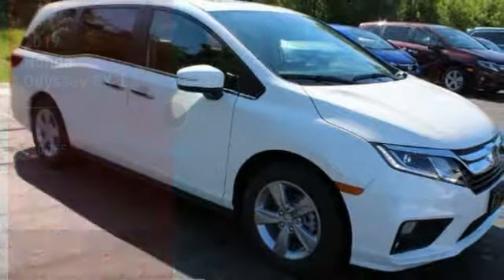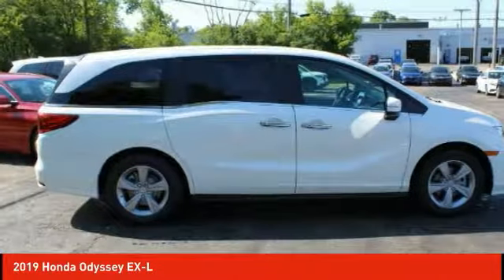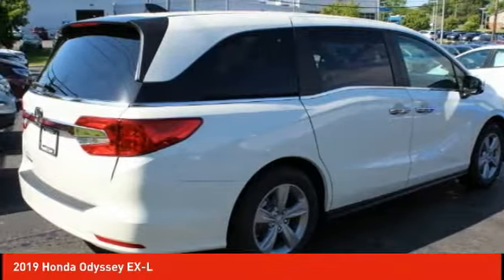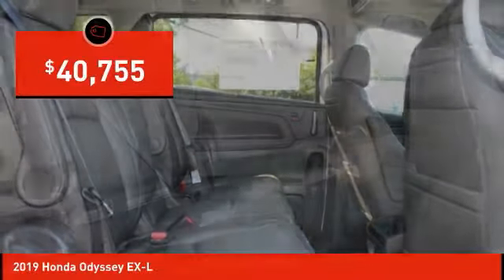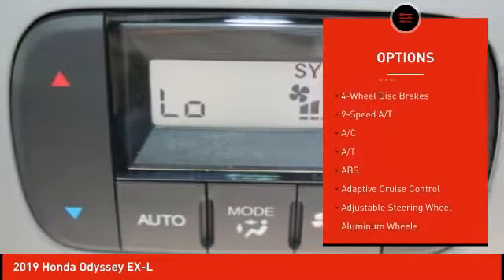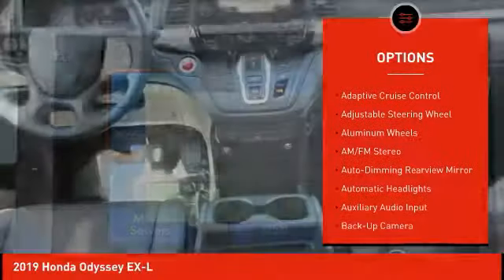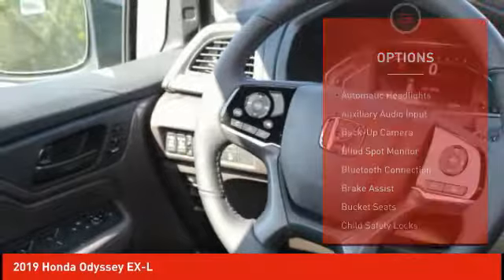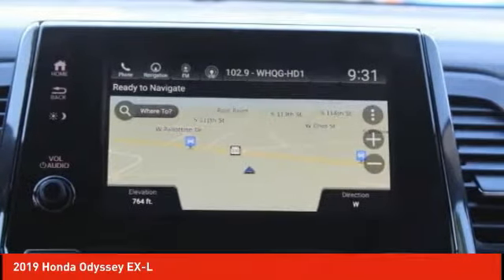2019 Honda Odyssey Schlossmann Honda City Inventory 92387